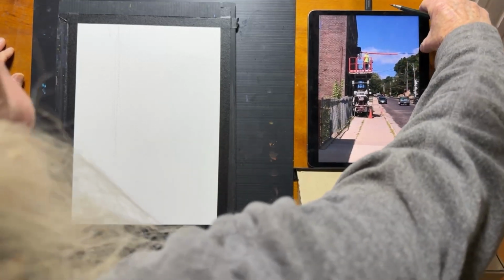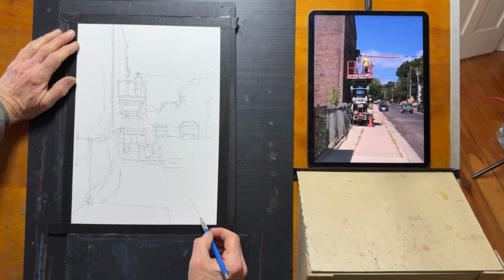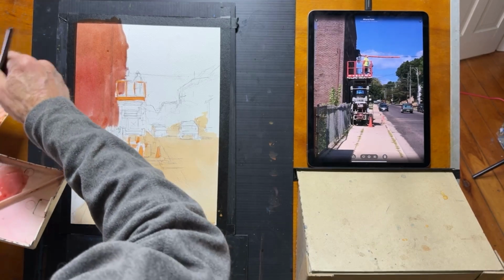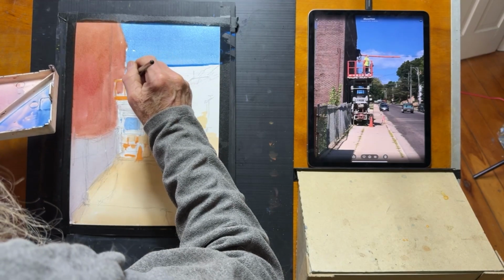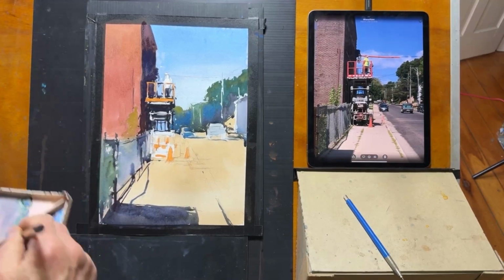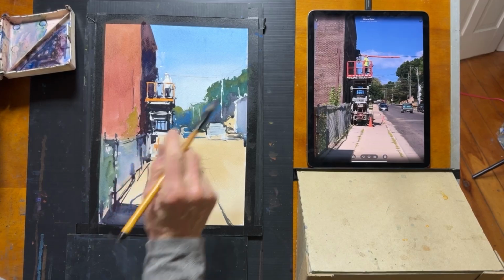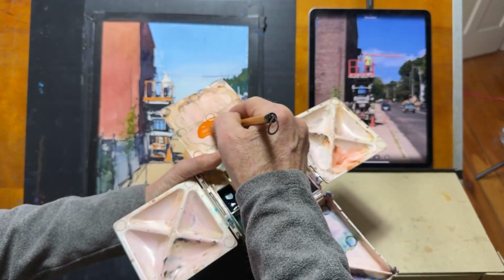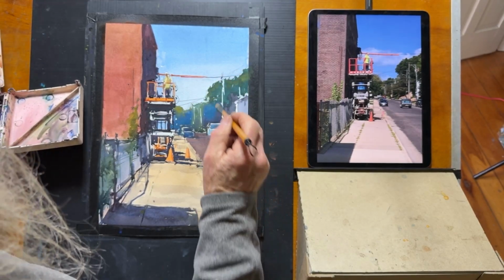Watercolor Demo John Preston 2.12.25